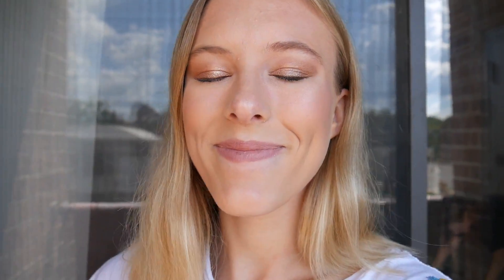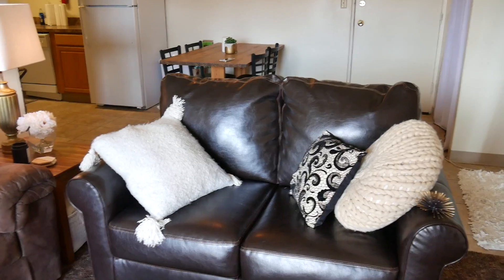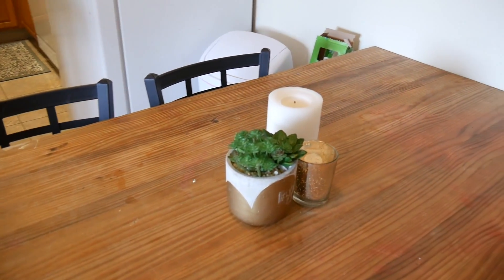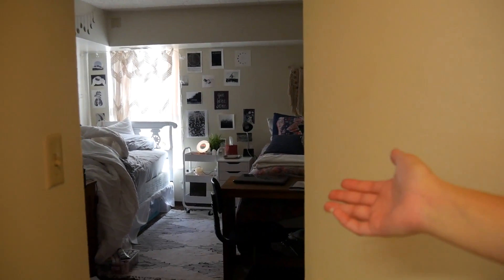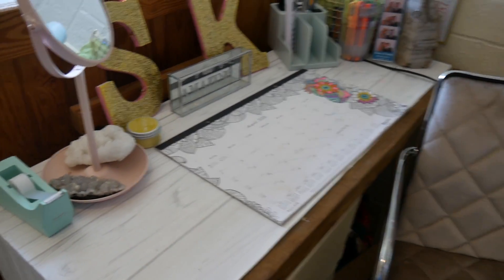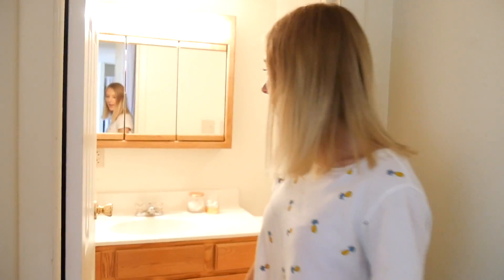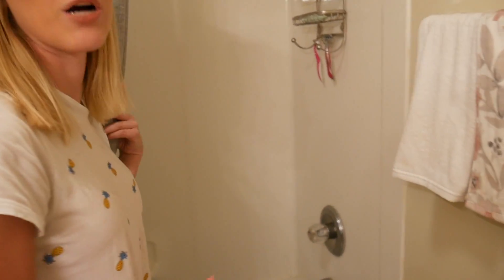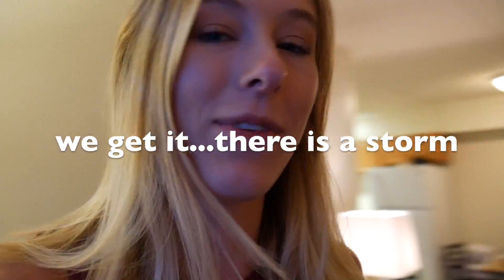MY FIRST APARTMENT TOUR (PENN STATE UNIVERSITY)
Hey guys! Today I give you a tour of my new apartment!!!

Ali